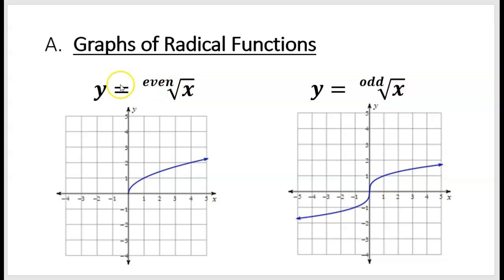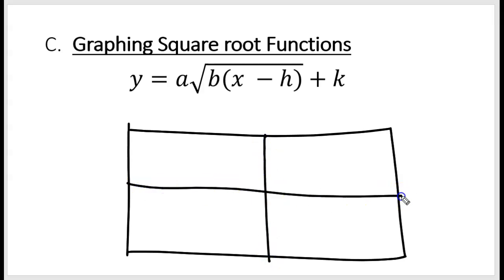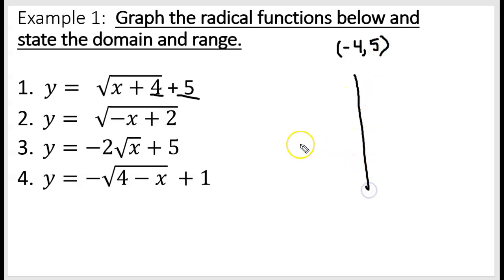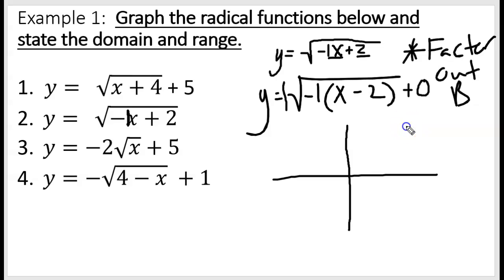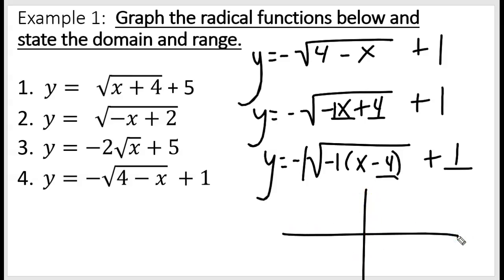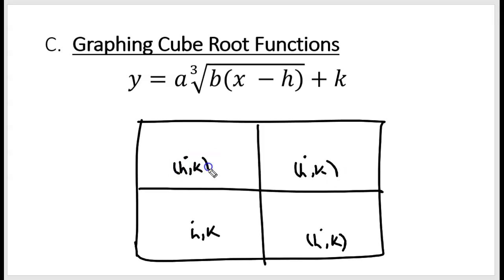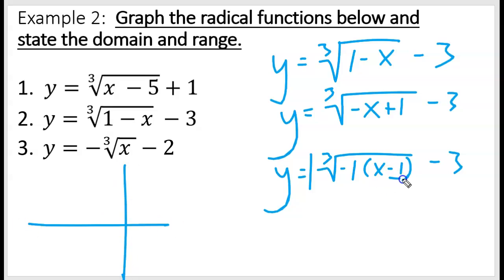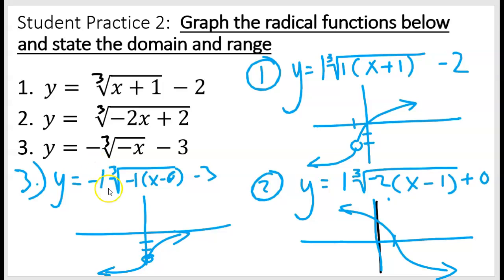Precal 5.4 Lesson Graphing Radical Functions 22/23